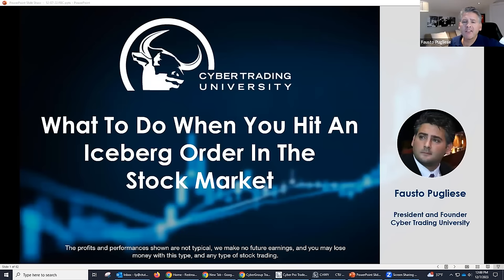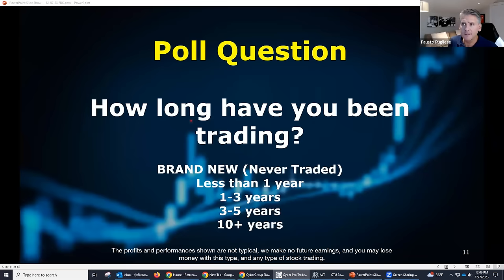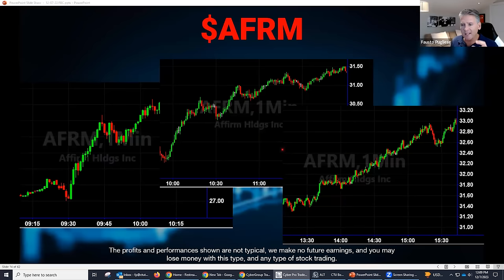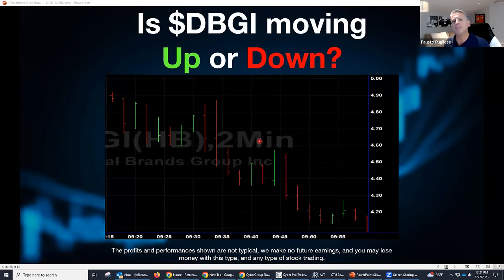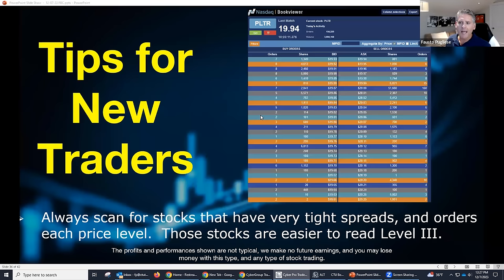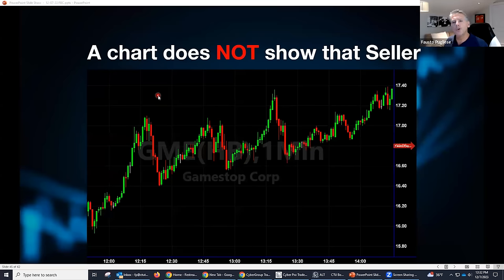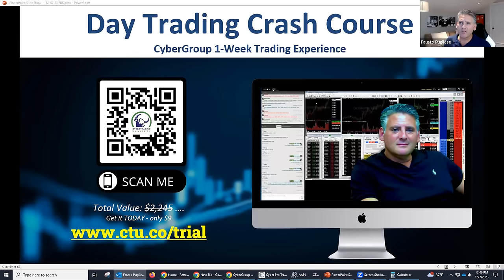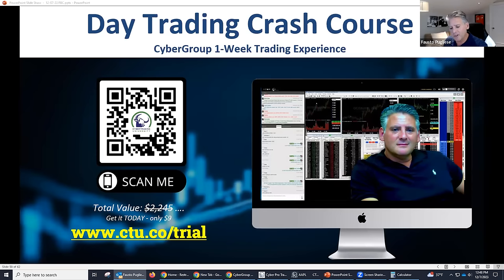How to Trade Iceberg Orders in the Stock Market - Fundamentals Class Part 3 with Fausto Pugliese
In this informative video, join us as we explore the intricacies of trading iceberg orders and dive deep into essential strategies to navigate this concealed aspect of the stock market.

🔗 Join Fausto's Live Trading Room for a 1-week trial Gain firsthand experience and insights from Fausto Pugliese in a live trading environment!

🔍 Key Takeaways:
🎓  Unlock the secrets behind iceberg orders and understand how they impact market dynamics.
🎓  Learn practical strategies from Fausto Pugliese on how to effectively trade and capitalize on iceberg orders.
🎓  Part 3 of our Fundamentals Class series provides a comprehensive guide for traders of all levels.